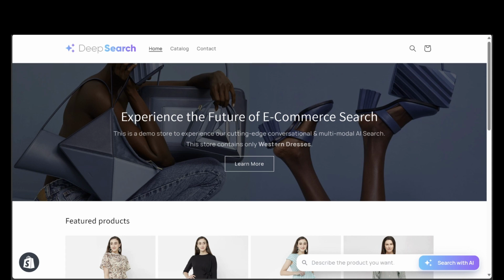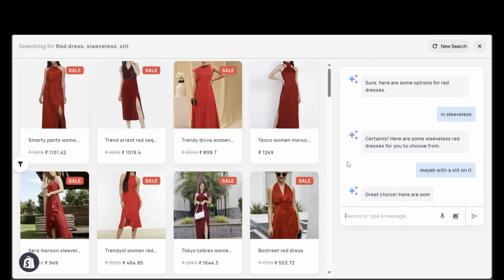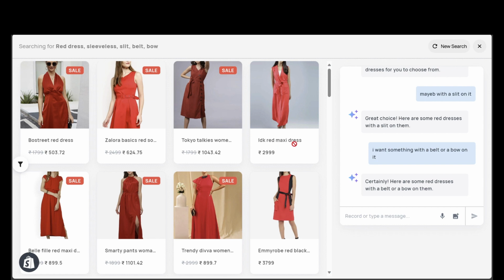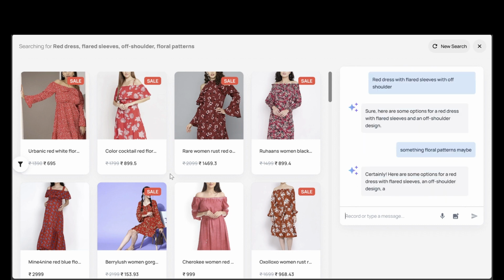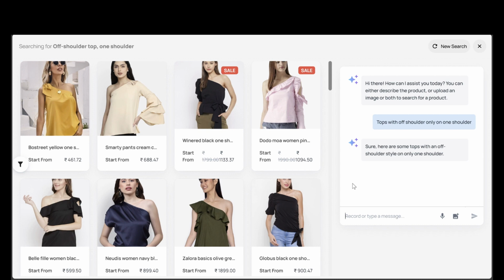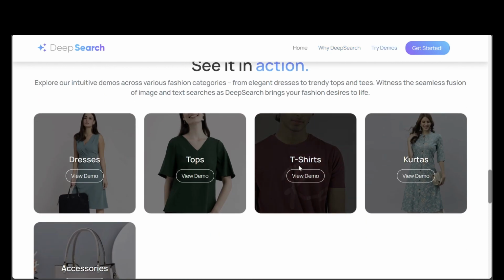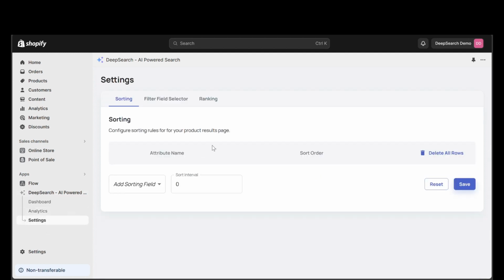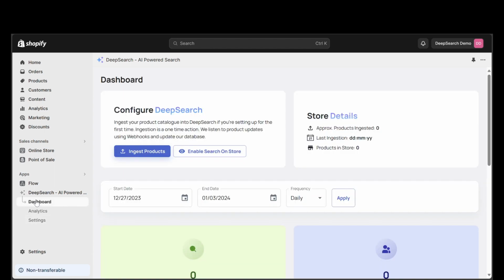DeepSearch Demo Walkthrough